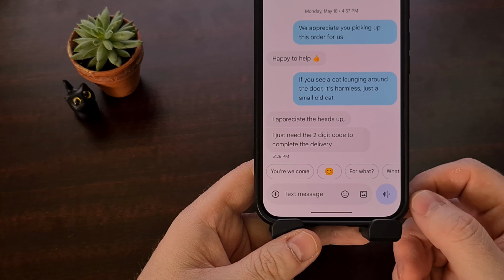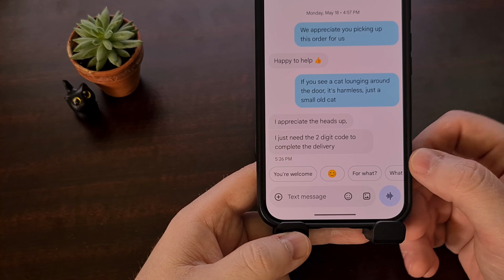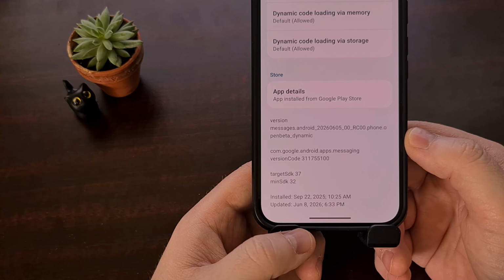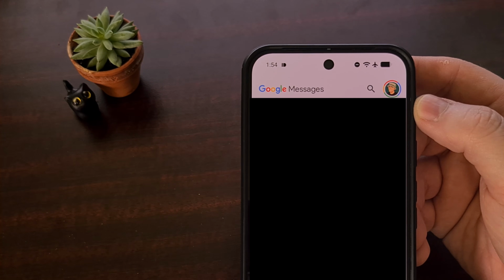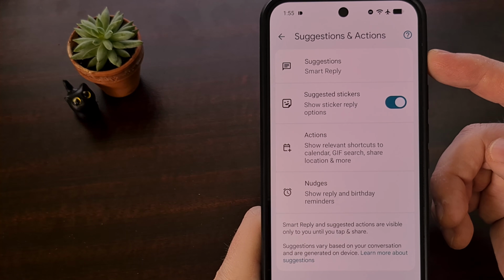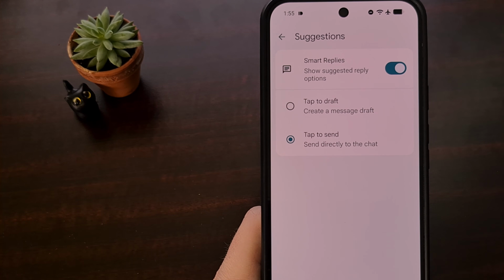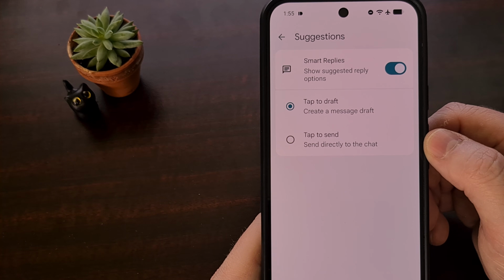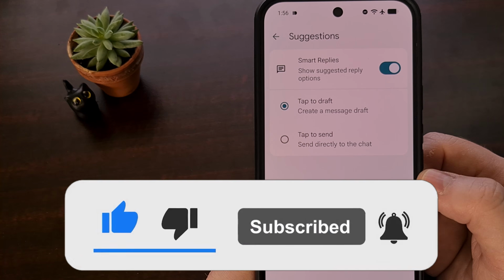Google Messages Finally Fixed Its Worst Feature!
How many times have you accidentally tapped on one of these Smart Reply chips before?

Video Description
It's crazy that Google made it so that once you tap one. . .it's instantly sent to the person you're texting

But thankfully a recent update to Google Messages finally allows us to stop that from happening
And you don't have to disable the feature either.

It's an optional feature called Tap to Draft and I'll show you exactly where it is.

Tap to Draft
Google Messages has been testing this new feature internally since around March of this year
But folks who are on the latest stable version are now seeing the option show up int he Settings area.

I've read this has appeared in version 20260522_00_RC00 of the Google Messages for Android
But it could roll out to older releases too

You can enable Tap to Draft within the Google Message app by first tapping on your profile picture in the top right corner.
From here, you'll want to look for the Messages settings and tap into it.
And then look for the Suggestions and Actions menu.

This is where you'll see the Smart Reply suggestion feature
But you actually need to tap on this here
And then you'll see the new Tap to Draft option
It seems like Google Messages will keep the Tap to Send option selected by default. . .since they're actively advertising it as a convenience feature.

But you can change it from here with a simple tap.

Now, with that said, some folks are still not seeing the toggle appear.
Even though they have the latest version installed.
This is classic Google as they prefer to do gradual rollouts for update to their applications.

So it may actually take another week or two before you find it.
Just make sure you keep the latest version installed and it will appear eventually.